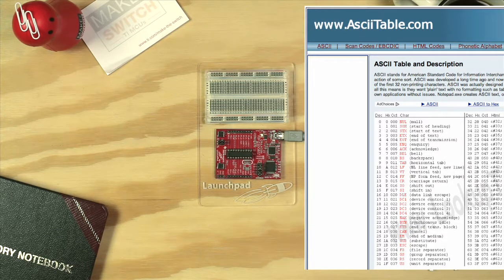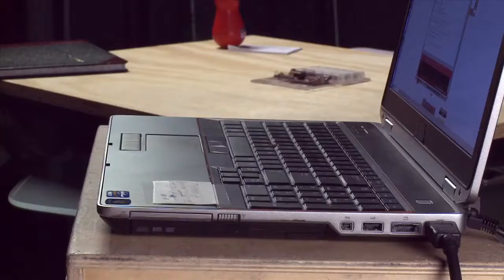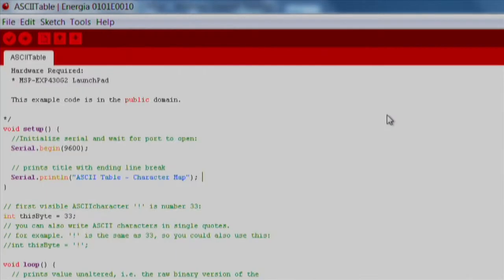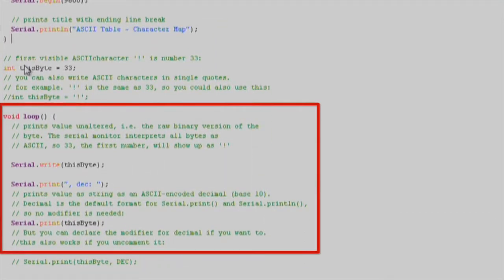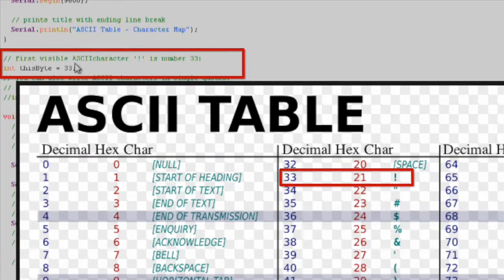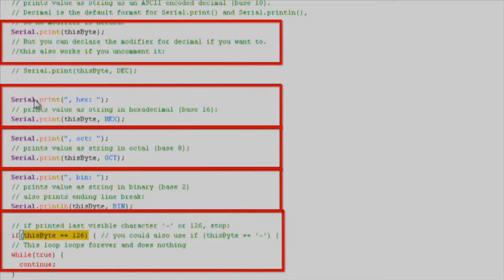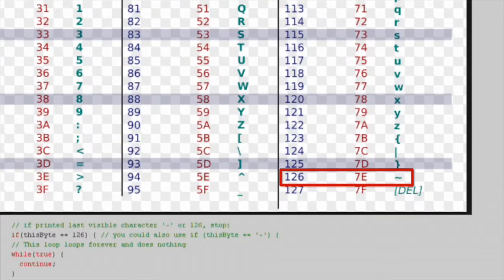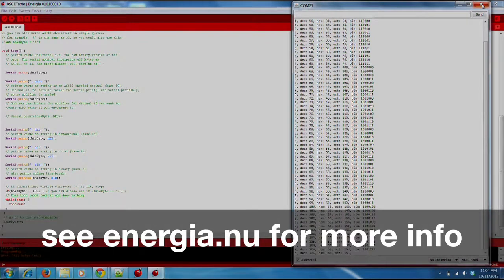Energia Tutorial: ASCII Table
This video tutorial shows you how to  generate a table of characters and their ASCII values in decimal, hexadecimal, octal, and binary and print them on Energia serial monitor.